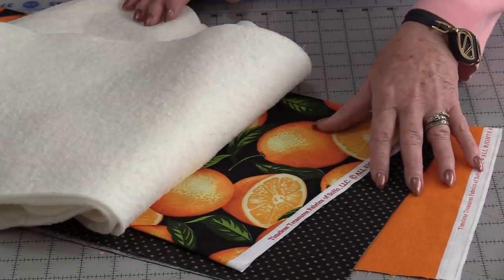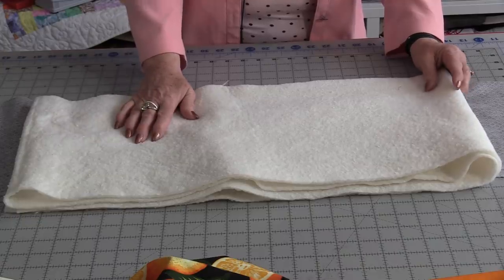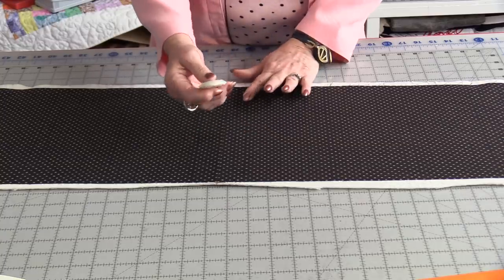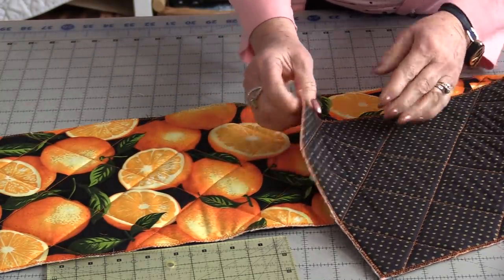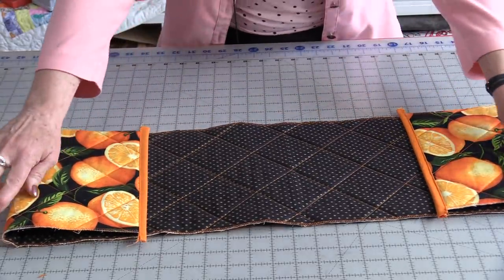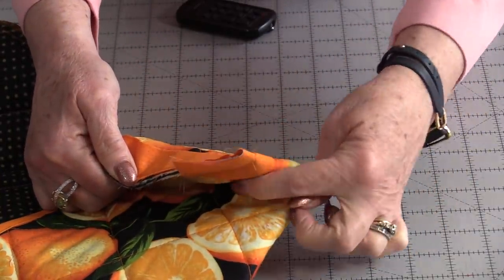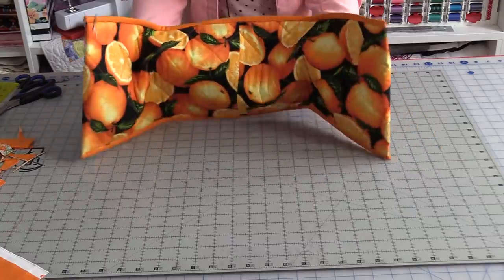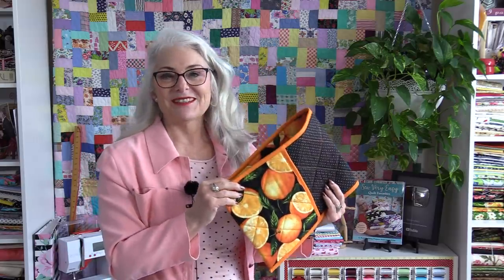Long Oven Mitt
With only 3 Fabrics..Oh, the possibilities :)